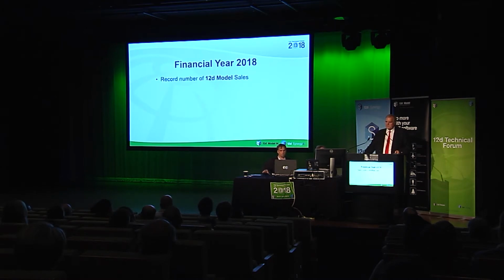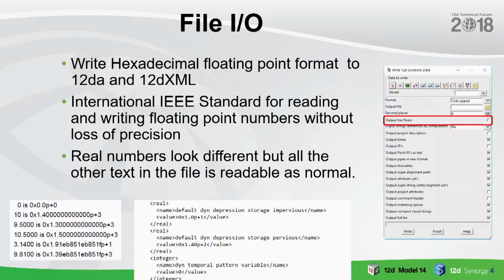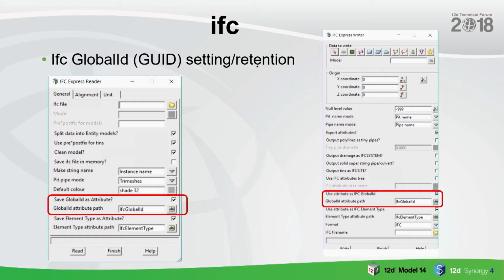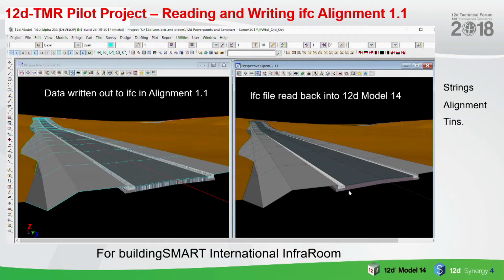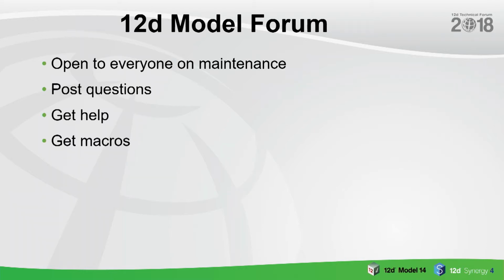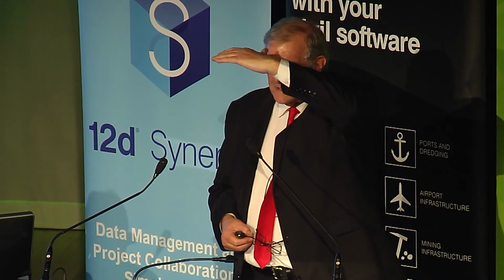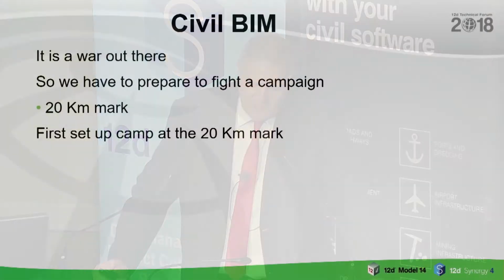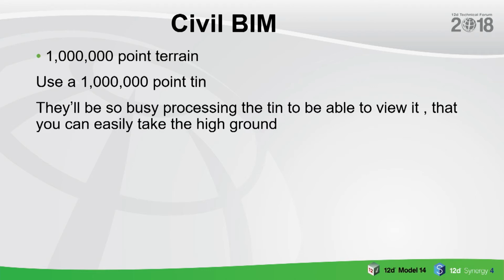Event Round-Up and Closing Remarks - 12d Technical Forum 2018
00:06 Introduction/Thanks to Sponsors
00:39 Summary of some new features in 12d Model
02:59 Documentation and Help/12d Model Forum
03:30 Webinars and YouTube Videos
04:05 Timeline for Release/Technical Preview of 12d Model 14
04:45 Special Thanks to...
06:04 Civil BIM

12d Solutions CEO Dr Lee Gregory wraps up the 2018 Technical Forum - summarising some of what was covered over the action-packed three days, and thanking attendees for their contributions.